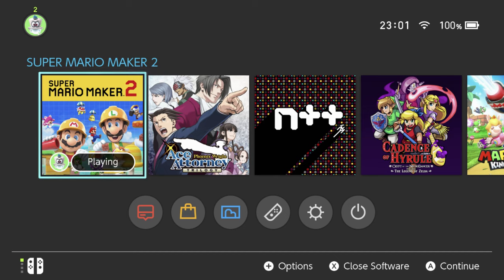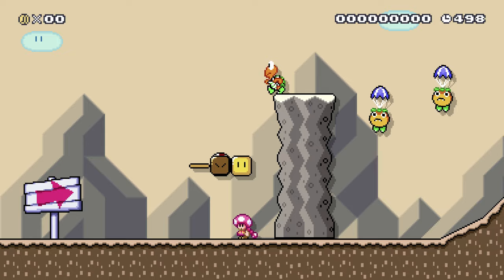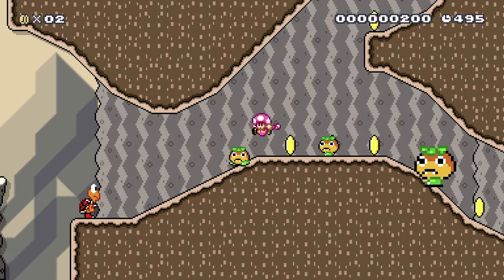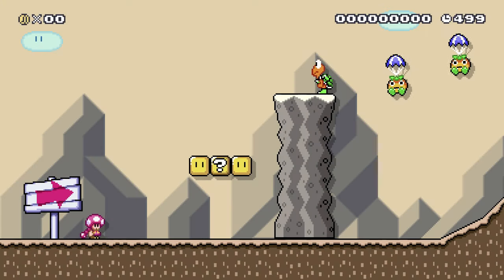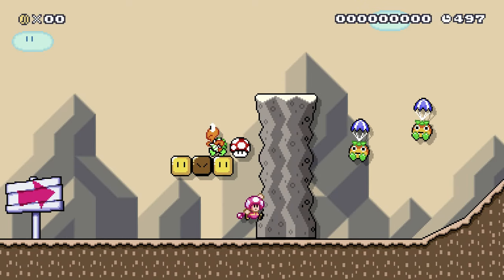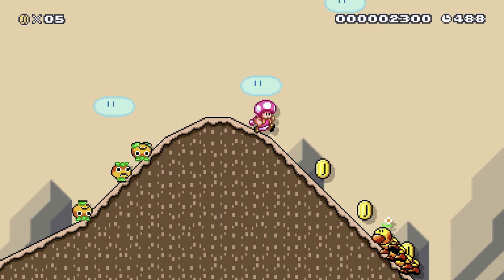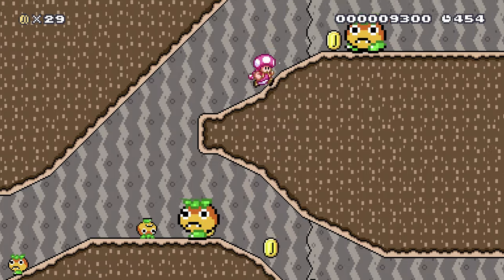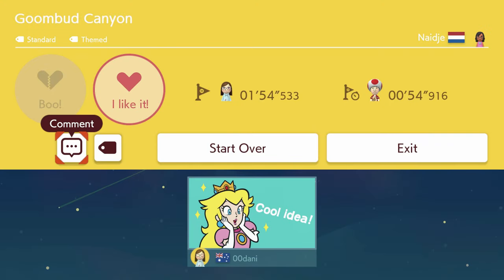Goombud Canyon, by Nadia | V9Y-N7V-70G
seriously loved that bonus area, well done!!!